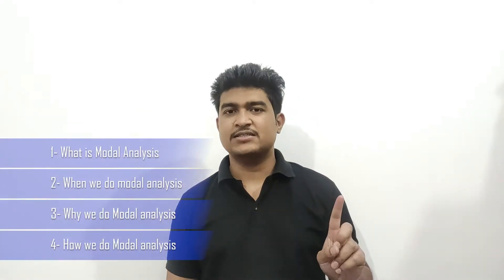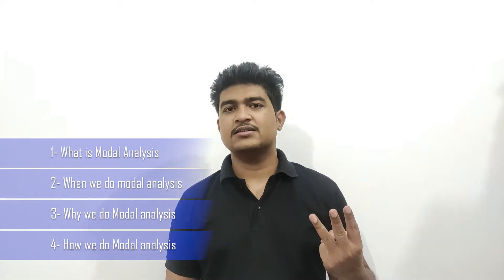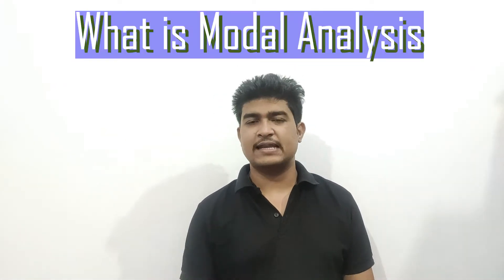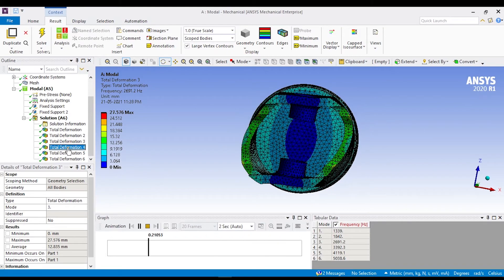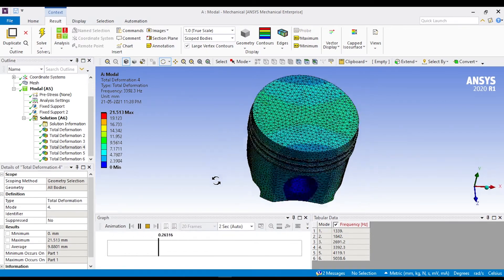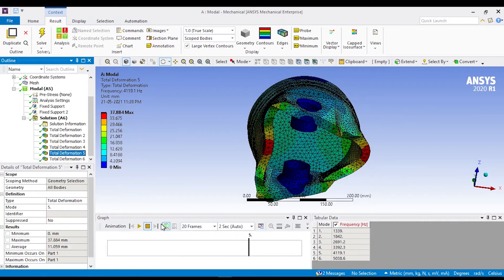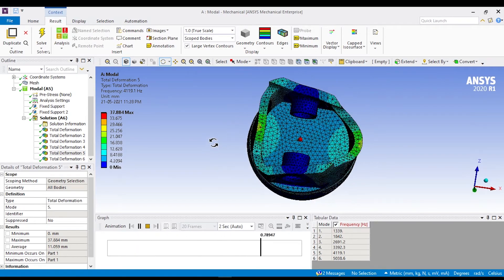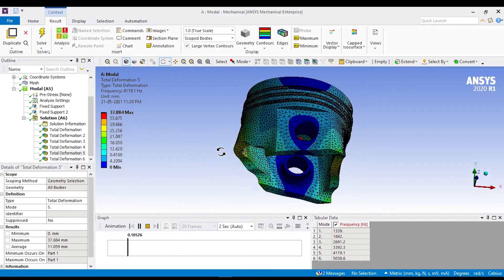what is modal analysis | Why modal analysis is done | how to do modal analysis | ansys workbench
what is modal analysis, Why modal analysis is done, how to do modal analysis, when we do modal analysis, what is mode shape, what does modal analysis mean, what does modal analysis stand for, modal analysis explained, modal analysis definition ?

you will find the answers of all these types of questions, so this vedio is like the complete package about modal analysis. so watch this vedio till the end.

My system specs:
CPU : Intel® Core i5-10400F Processor
RAM : corsair vengence
keyboard : zeb transformer
mouse : zeb transformer
headphones : readgear cosmo 7.1

other gears :
bluetooth earphones : oppo enco m31

OUTLINE
00:00 - Introduction
00:27 - Content on Vedio
00:44 - What is modal analysis and what is mode shape
03:58 - What is mode shape
04:20 - Demonstration with example
05:49 - when we have to do modal analysis
06:22 - why we do modal analysis
07:44 - how to do modal analysis
08:09 - Outro

Hello,
I'm ALOK SHARMA and you are watching my channel CAD FEA MECHANICAL.

If you want any help regarding ansys or want a vedio on any topic or if you want these tutorials in Hindi, you can comment down below or contact me on my Gmail id.